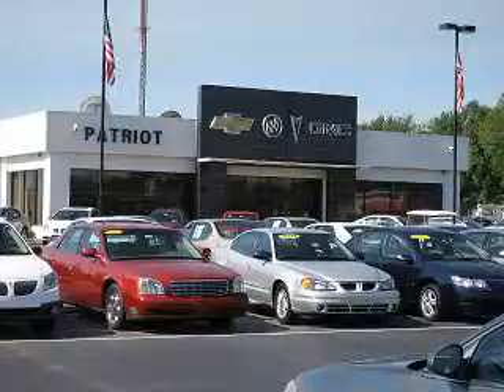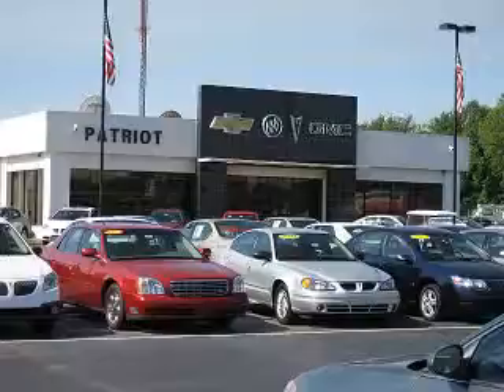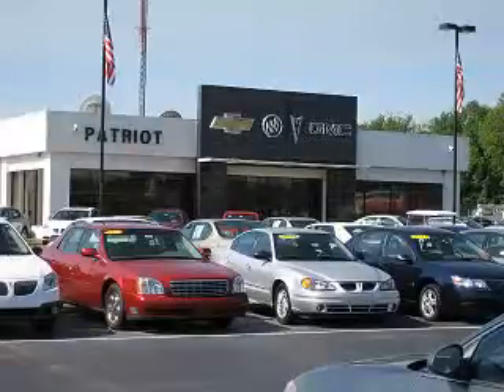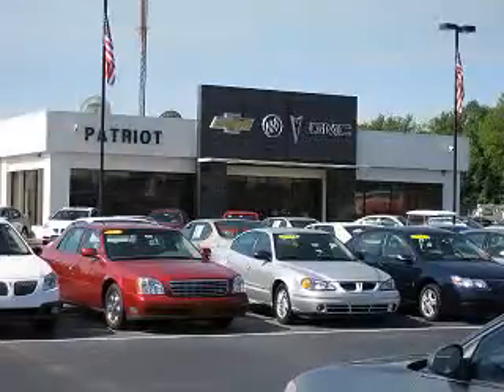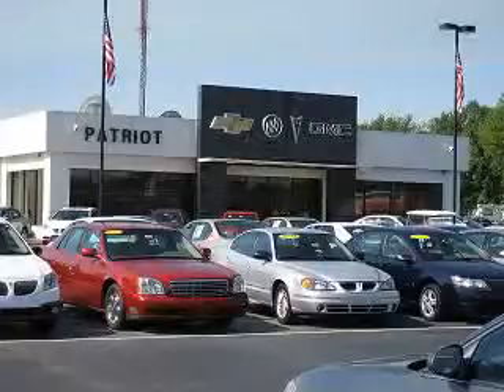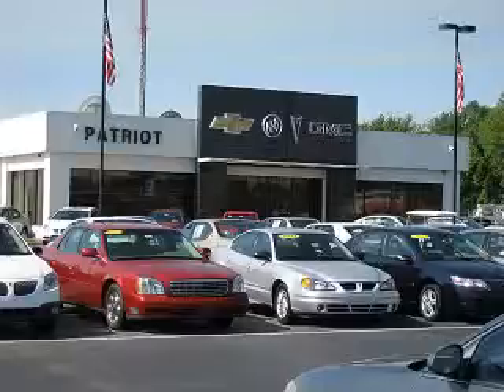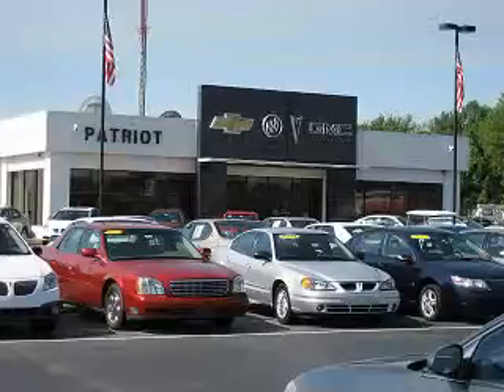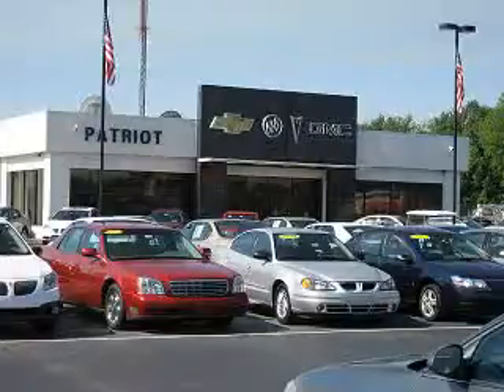2013 Ford Focus Patriot Chevy Buick GMC Princeton, IN 47670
Ford Focus You will love this Sterling Gray Metallic Ford Focus 4 Dr Sedan, equipped with a 4 Cylinder engine and an automatic transmission. Enjoy an exceptional 38 miles to the gallon on this great car with features like SYNC - Satellite Communications, Windows, Rear Defogger, Suspension, Front Shock Type: Gas Shock Absorbers, Suspension, Rear Upper And Lower Control Arms, Windows, Front Wipers: Variable Intermittent, Suspension, Front Arm Type: Lower Control Arms, Suspension, Front Spring Type: Coil Springs, Suspension, Rear Coil Springs, Suspension, Rear Gas Shock Absorbers, Suspension, Stabilizer Bars: Front And Rear, Power Windows, One-Touch Windows: 1, Rear Seats, Rear Heat: Vents, Seats, Front Seat Type: Bucket, Impact Sensor, Post-Collision Safety System, Front Suspension Type: Macpherson Struts, Security, Anti-Theft Alarm System With Engine Immobilizer, Seatbelts, Seatbelt Pretensioners: Front, Tachometer, Exterior Mirrors, Manual Folding, and much more. Enjoy the drive and have peace of mind in this Ford Focus. See us at Patriot Chevy Buick GMC today!
MILES: 46,146
VIN:1FADP3F24DL308340

2843 State Road 64 West
Princeton, Indiana 47670